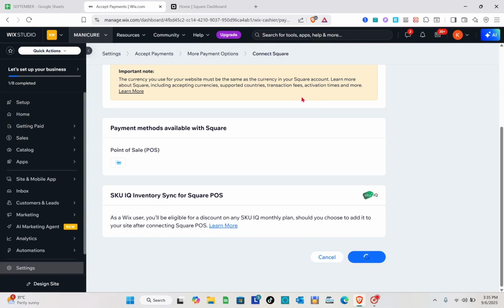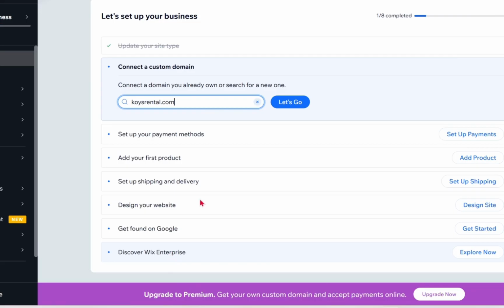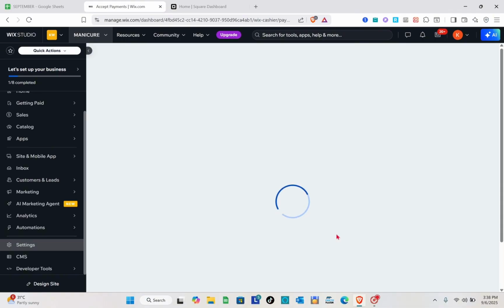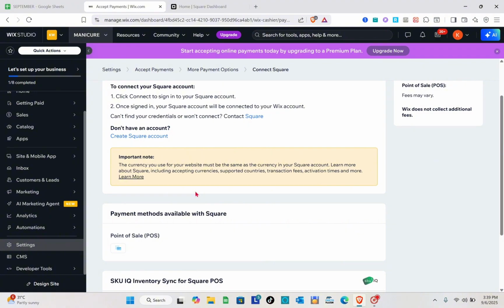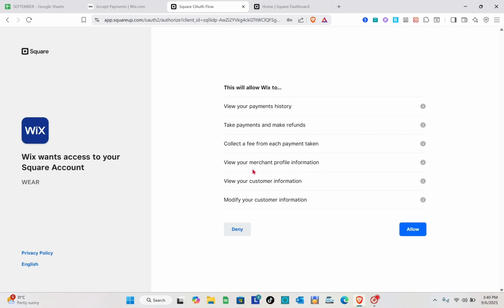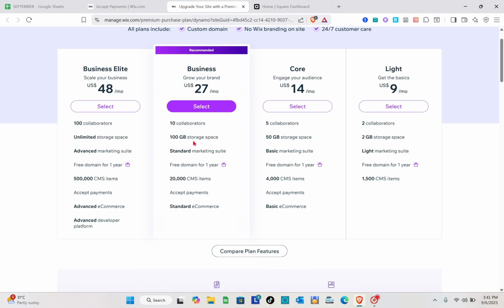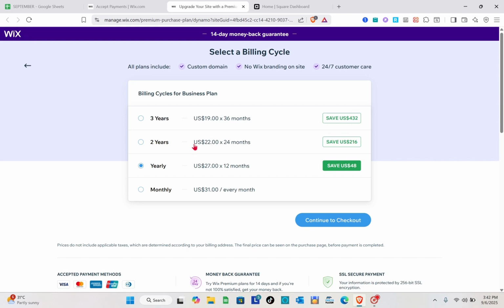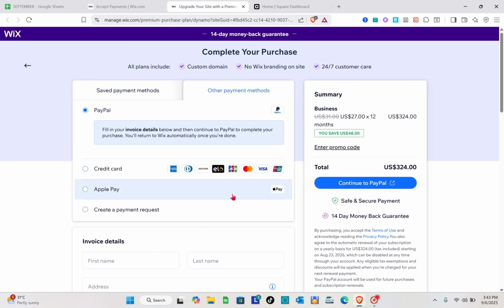How To Connect Square To Wix Website (Full Guide)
Learn about the essential business software for your small business. We will cover credit card reader options and how to accept credit card payments. Discover the best payment processing solutions and business tools for your merchant services.